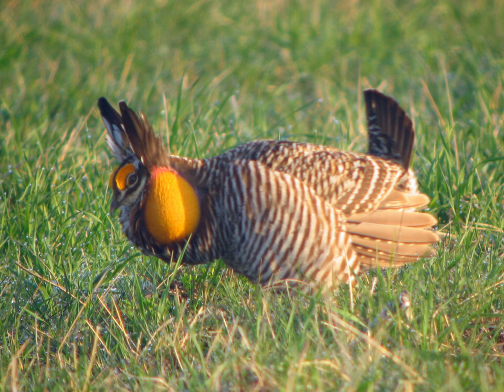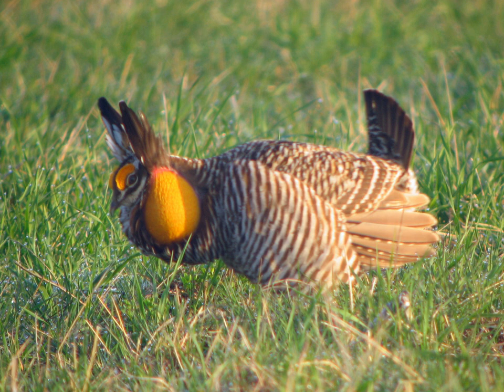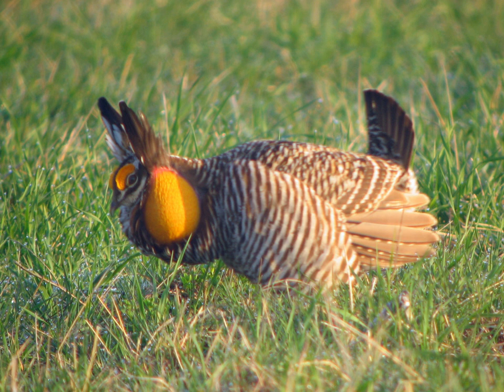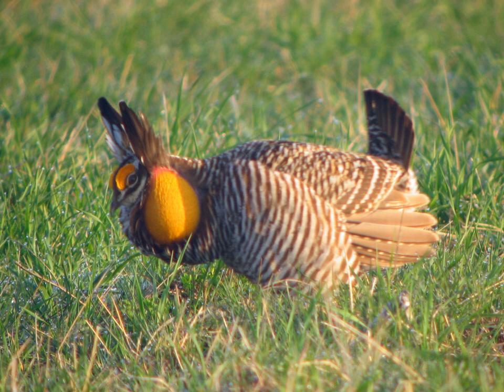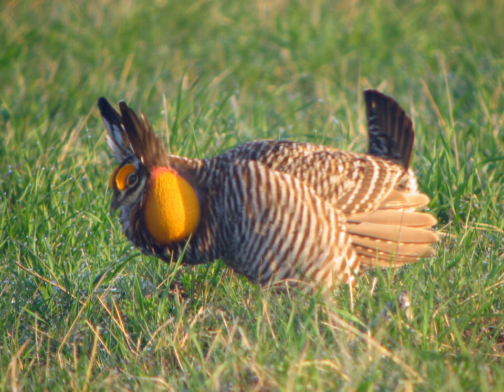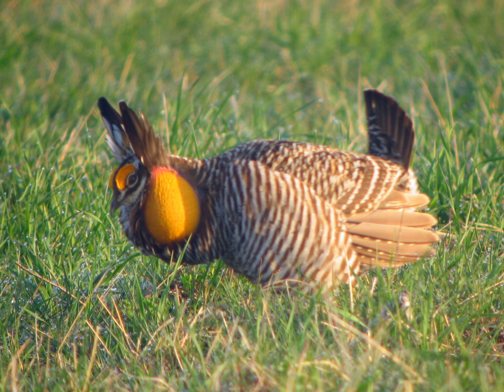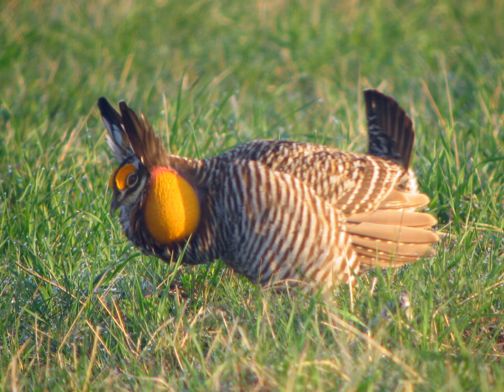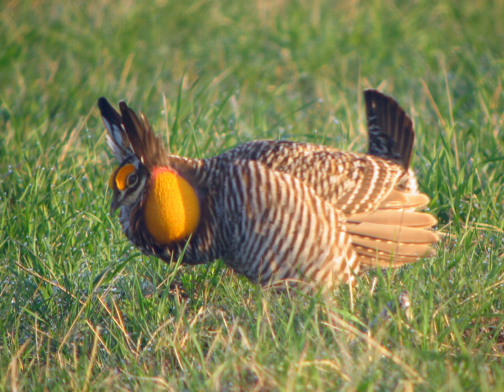Greater prairie chicken | Wikipedia audio article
This is an audio version of the Wikipedia Article:
Greater prairie chicken

00:00:29 1 Description
00:01:22 2 Subspecies
00:02:02 3 Population and habitat
00:02:38 4 Conservation
00:04:32 5 Threats
00:05:43 6 Sexual behavior
00:07:57 7 See also

- Socrates

SUMMARY
The greater prairie chicken or pinnated grouse (Tympanuchus cupido), sometimes called a boomer, is a large bird in the grouse family. This North American species was once abundant, but has become extremely rare and extirpated over much of its range due to habitat loss. Conservation measures are underway to ensure the sustainability of existing small populations. One of the most famous aspects of these creatures is the mating ritual called booming.